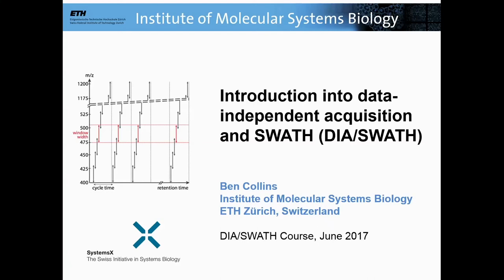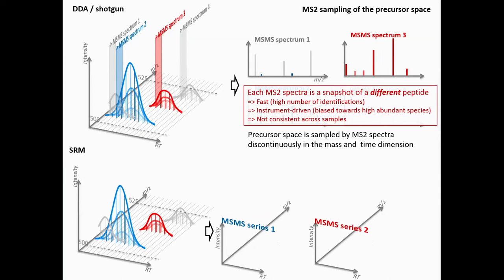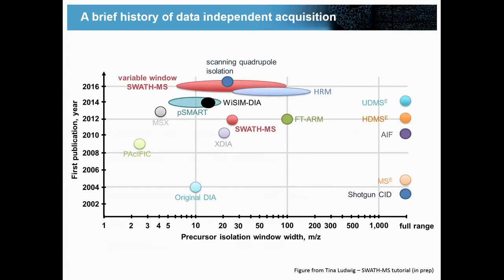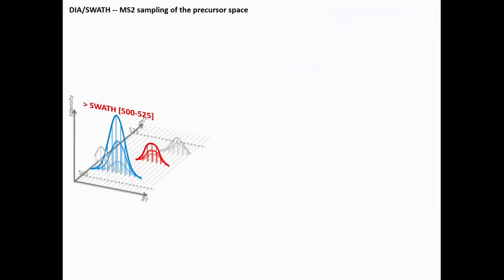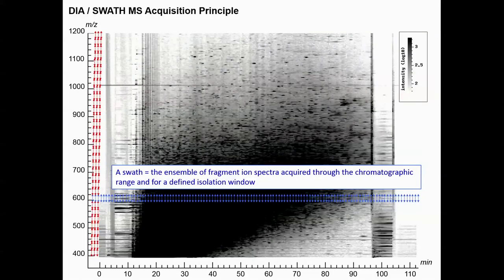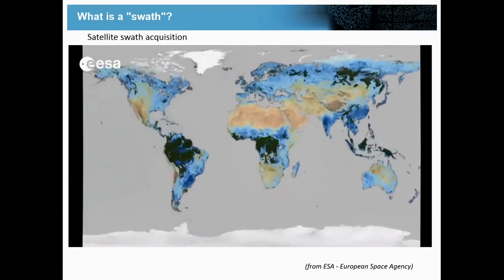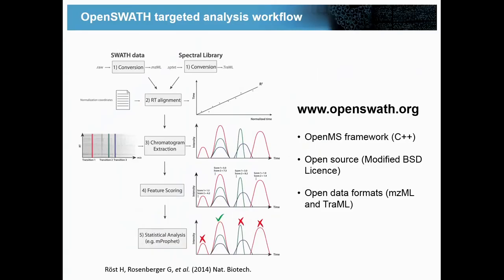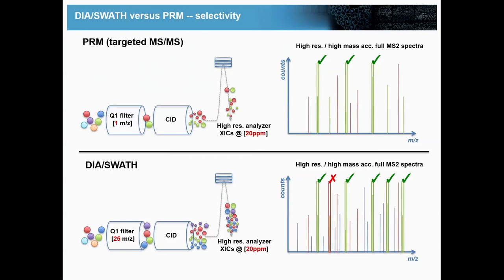Intro to DIA/SWATH - Ben Collins - DIA/SWATH Course 2017 - ETH Zurich